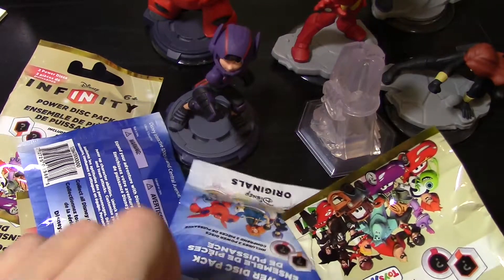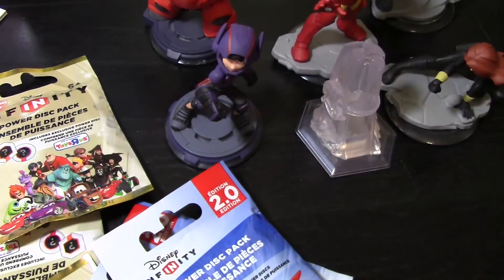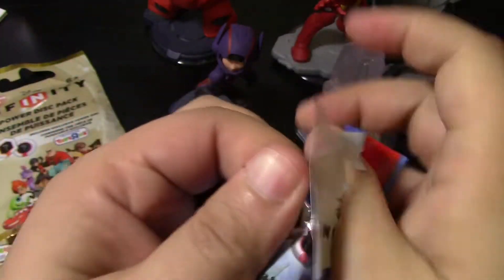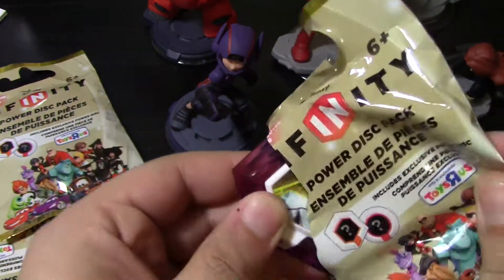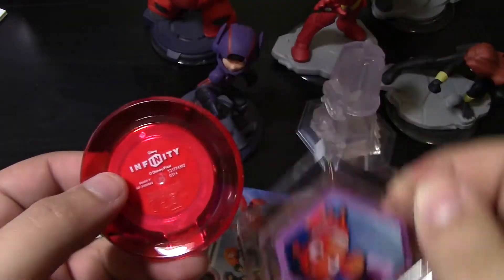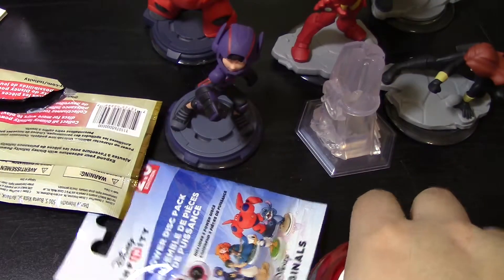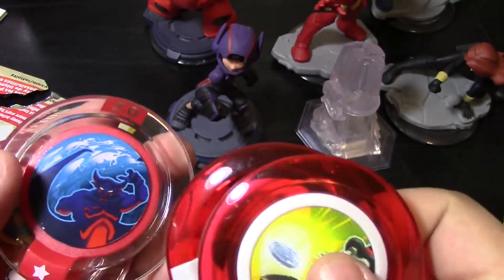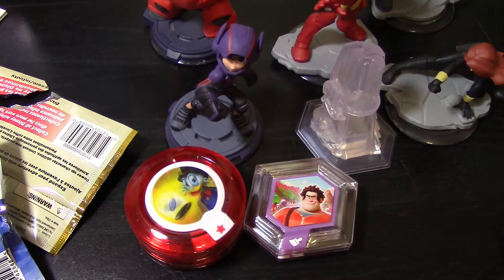Unwrapping 6 Disney Infinity Power Discs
"Best Ride at Epcot | Disney World"  LIVE NOW

In today's video we unwrap 6 Disney Infinity power discs bag!

New unboxing every Tuesday at 9 am Central!